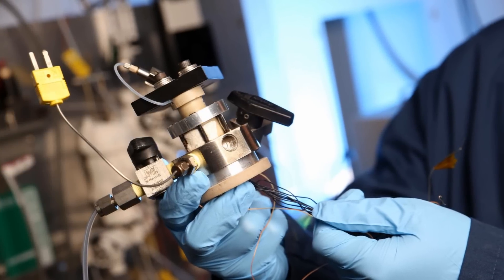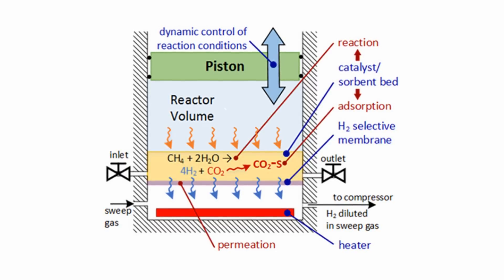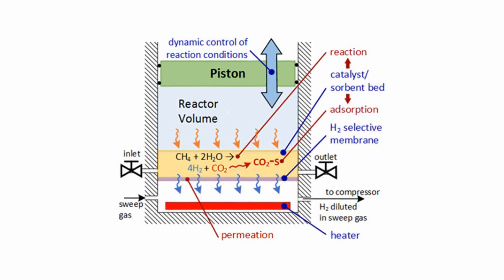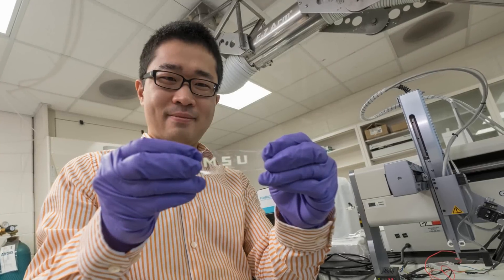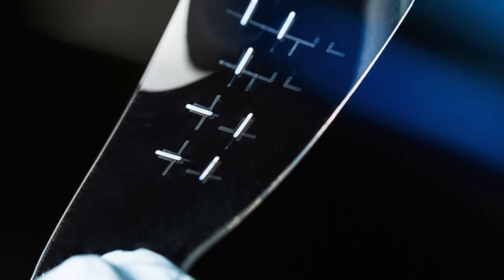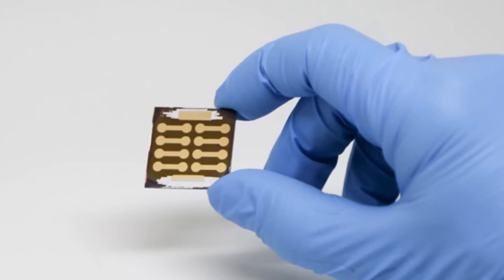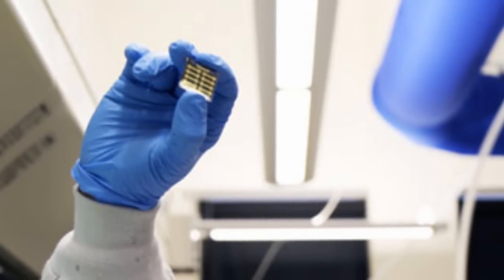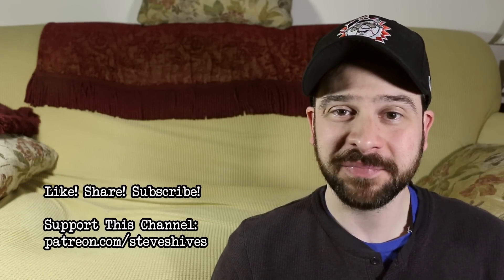And Now the Good News #229: The Future Will Be Printable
“Four-Stroke Engine Cycle Produces Hydrogen from Methane and Captures CO2”

Thanks!